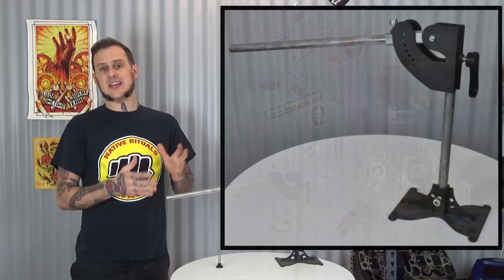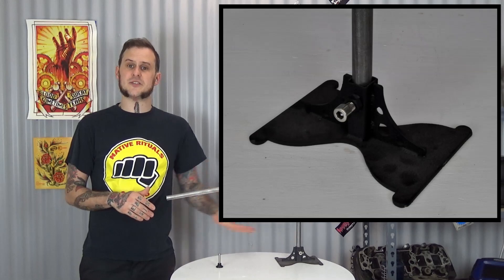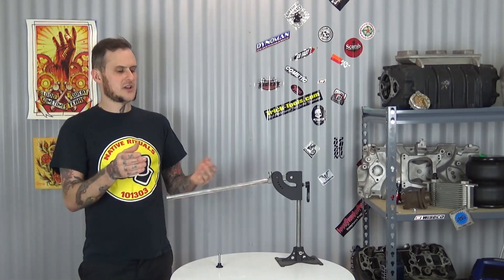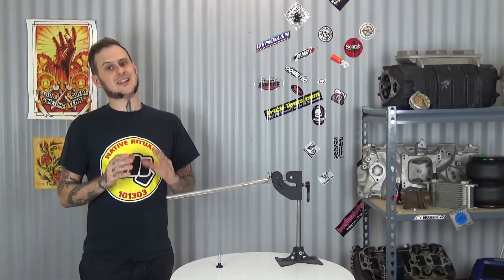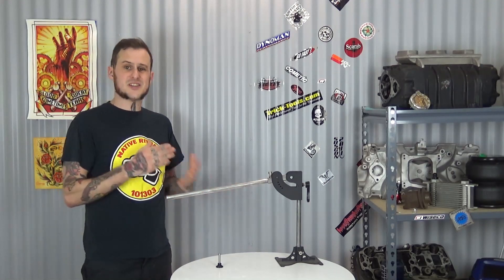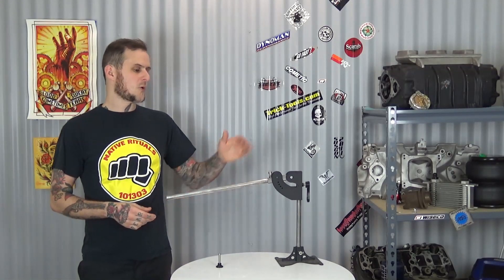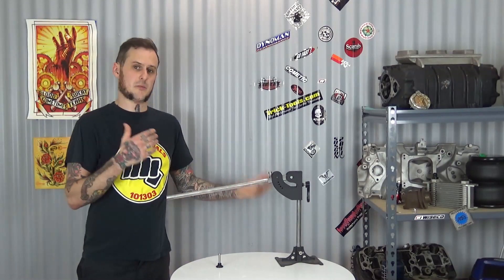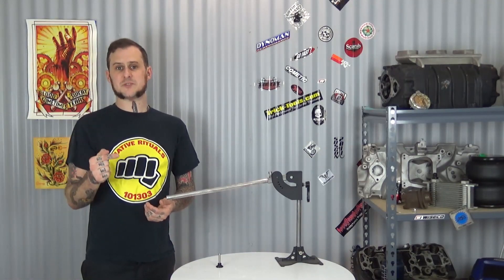Hour Glass Ingenuity Welding Hand Rest - Product Review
In this video we are reviewing the Hour Glass Ingenuity brand, Hand Rest for welding.  Whether TIG or MIG welding you can use this to improve your bench welding flow.  Check out the video for more information!

You can purchase one of these by contacting Brad at Hour Glass Ingenuity via:

The opinions expressed in this video are my own, from my personal experience.  Please feel free to let me know what you think of this tool, or suggest alternatives I should check out.